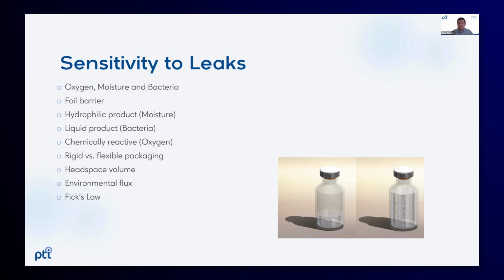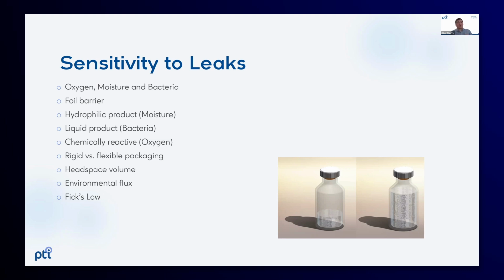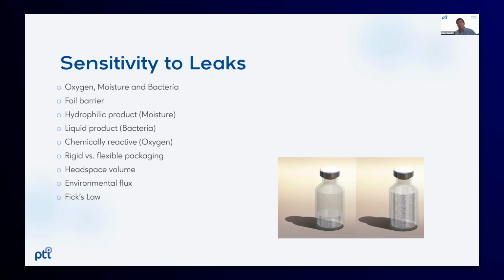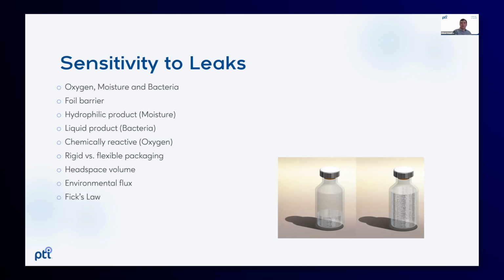Get the Inside Scoop: Advanced Strategies for Container Integrity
Dive into the essential factors affecting container integrity, including moisture, oxygen, and bacterial contamination. Learn how designs like foil barriers protect products and explore hydrophilicity with examples such as iced tea mixes. Gain insights into the critical role of headspace in different container sizes and the impact of small defects on overall quality. Discover how vacuum and pressure decay technologies can elevate your quality control measures.

Don't miss this opportunity—watch the full webinar now!